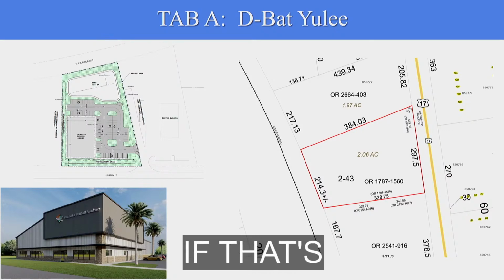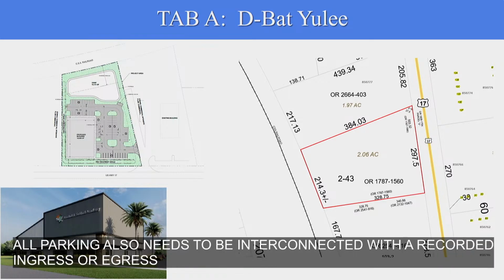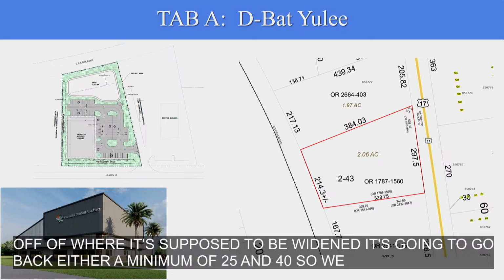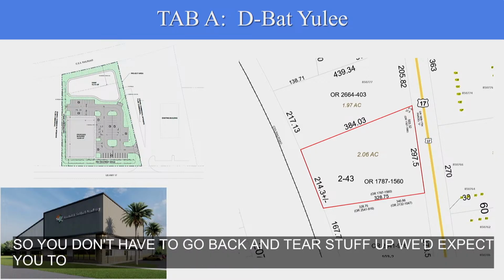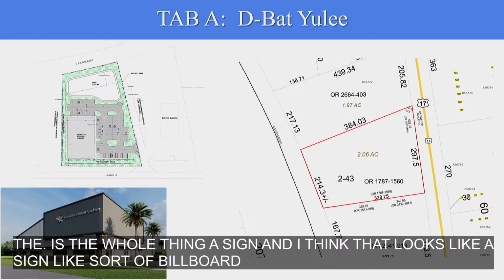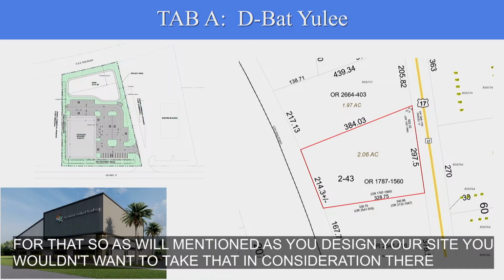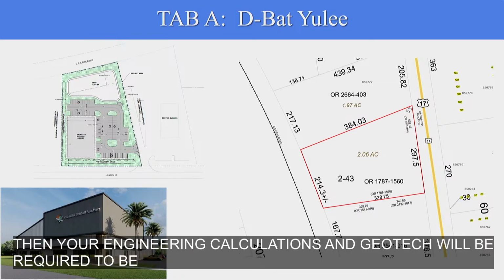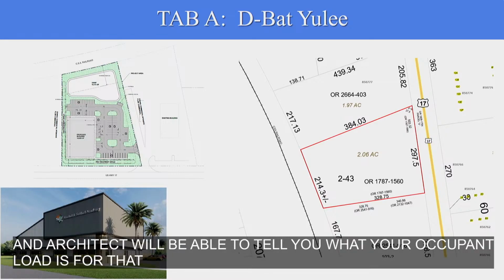BOARD OF COUNTY COMMISSIONERS MEETING